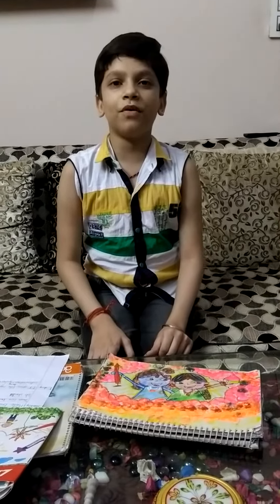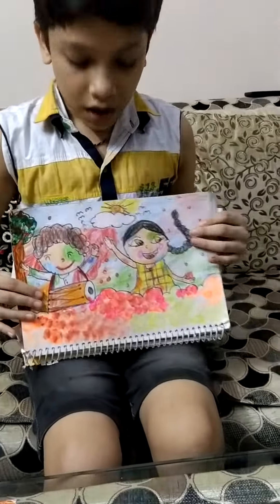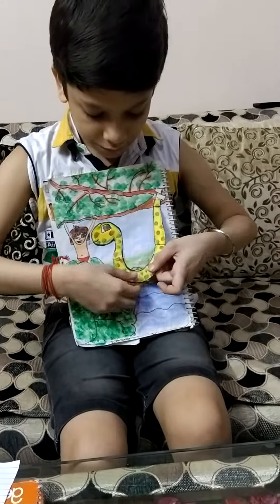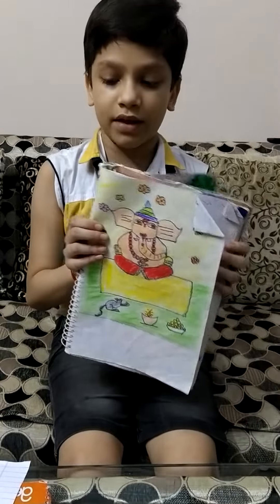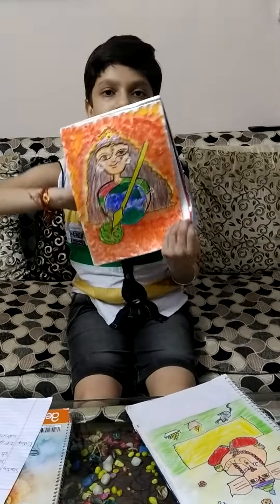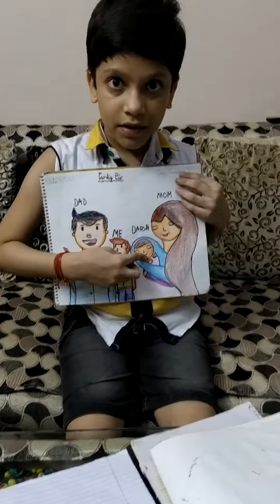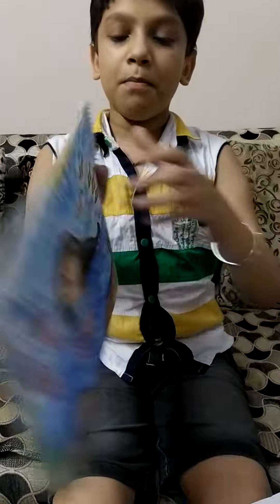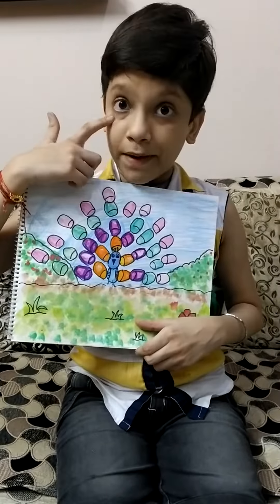showing my drawing